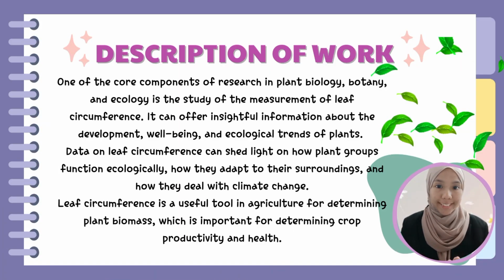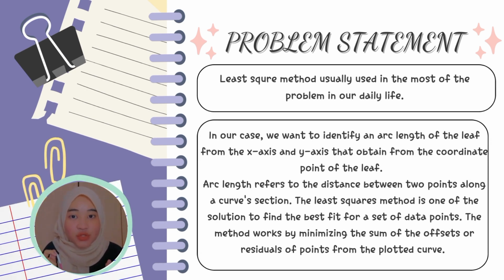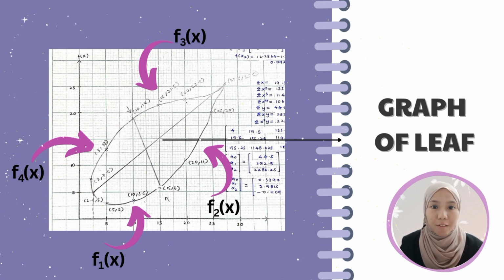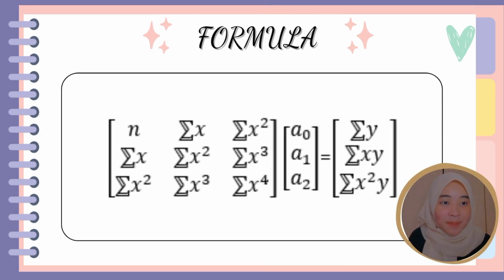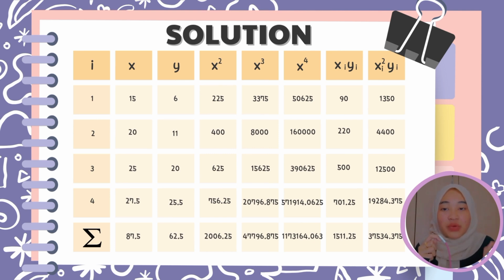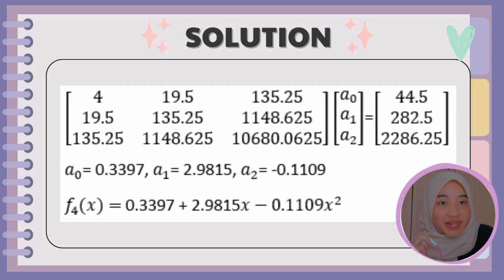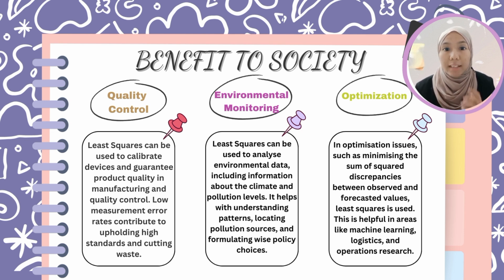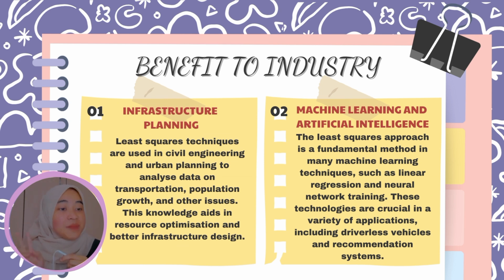GROUP PROJECT MAT575- LEAST SQUARE METHOD🍃